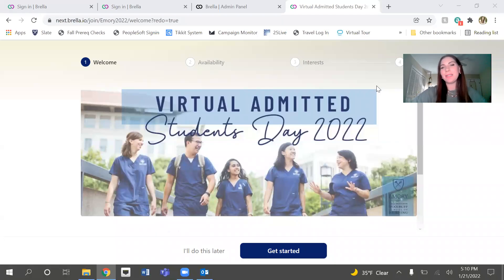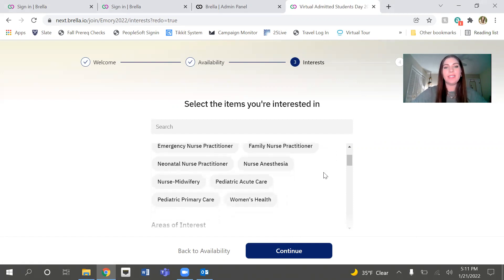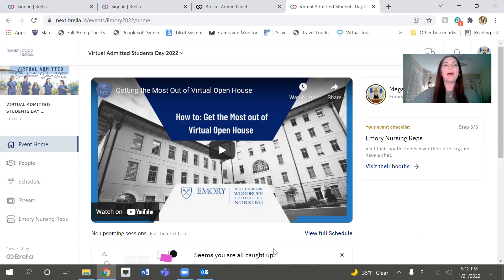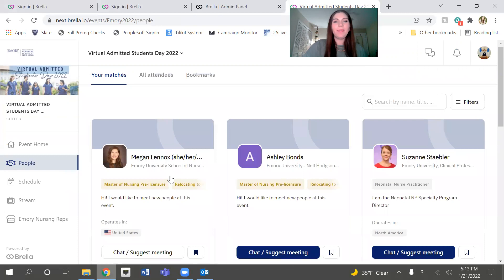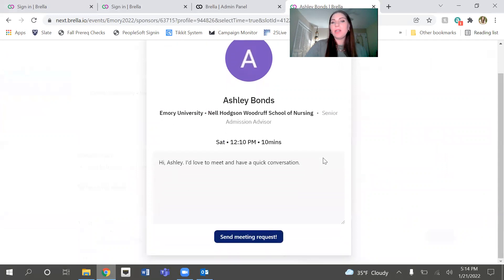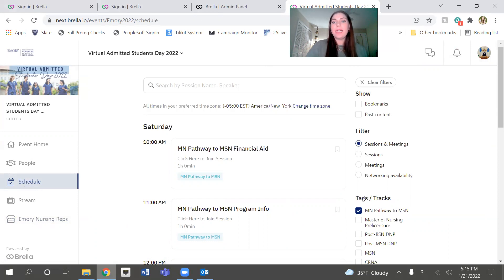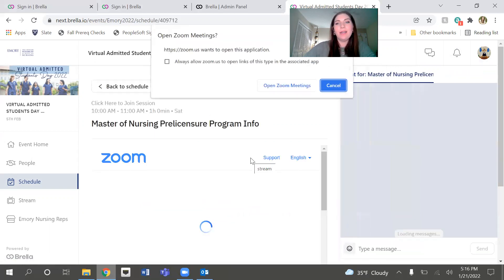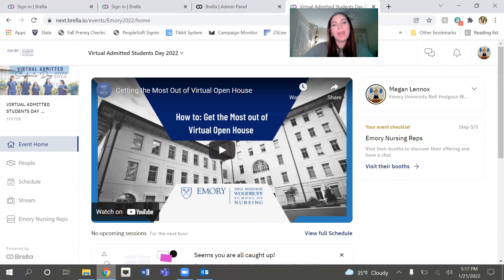How to Get the Most Out of Virtual Admitted Students Day